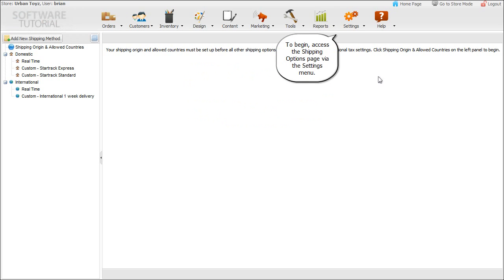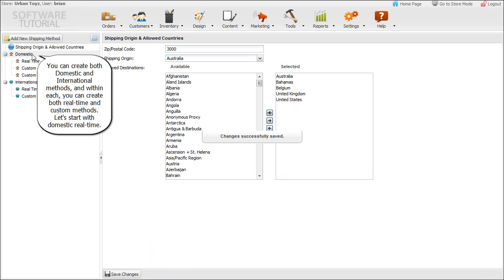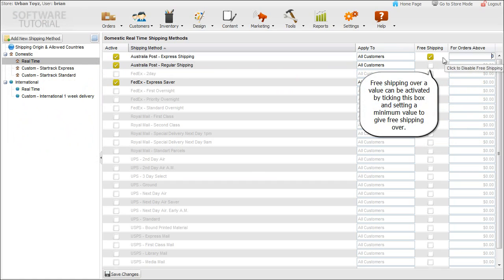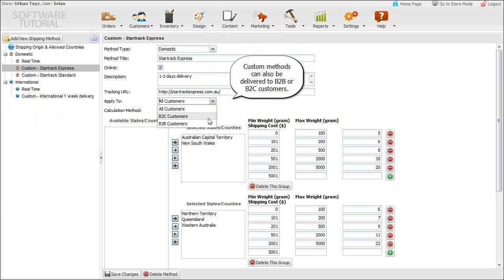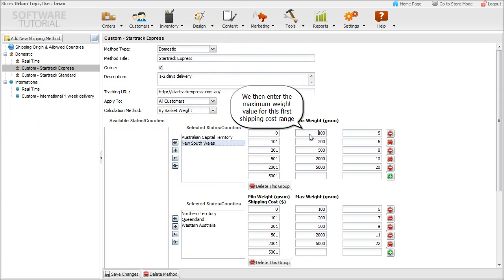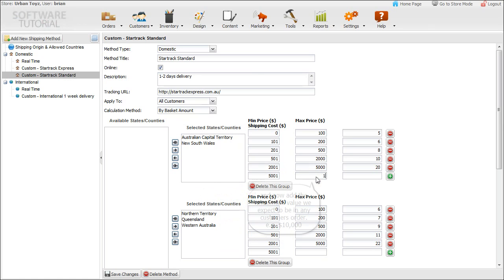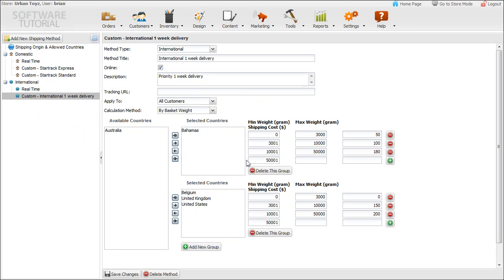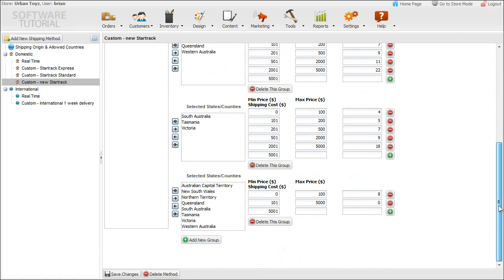Creating Shipping Methods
A tutorial on how to create shipping methods using Ashop Commerce shopping car software